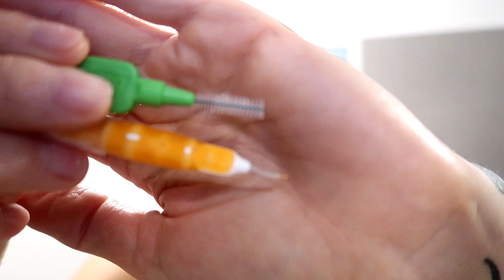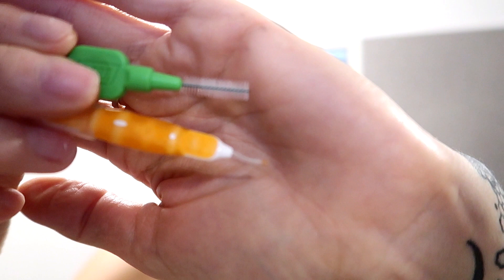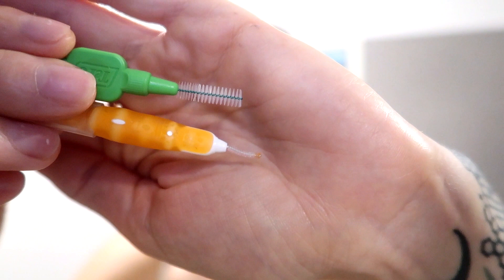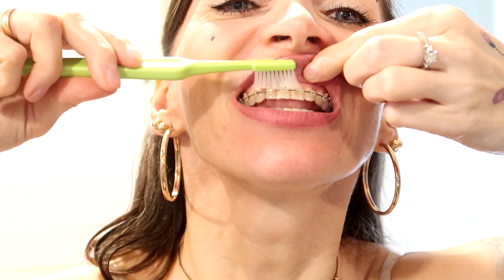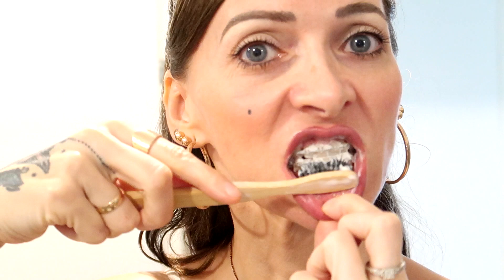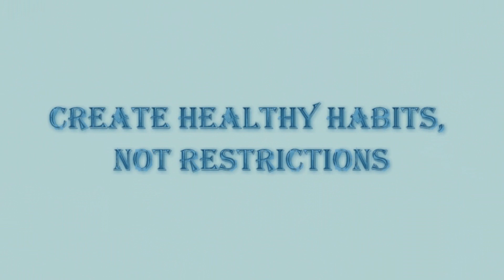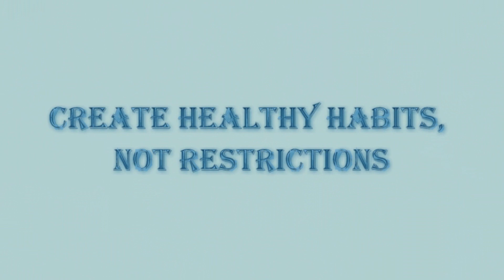Dental Hygiene With Braces 🎄 Vlogmas Day 5/2019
Please, no pressure. This is absolutely voluntary. However, it helps me to continue with my video blog on a regular basis.

Music in Video:
Central Park, Quincas Moreira